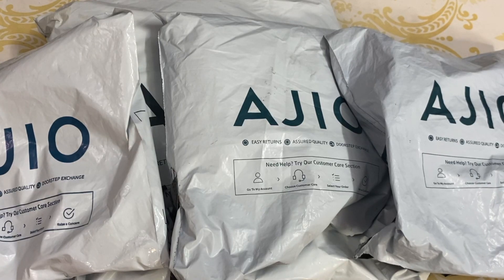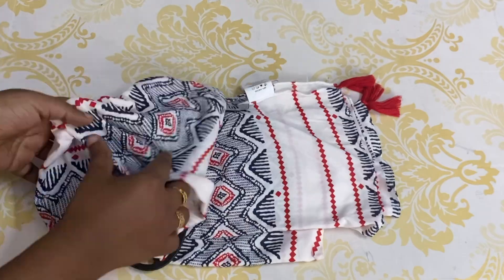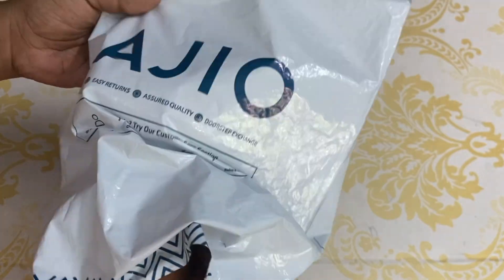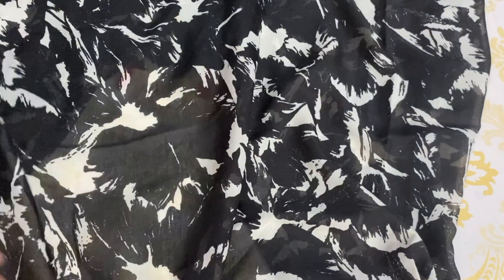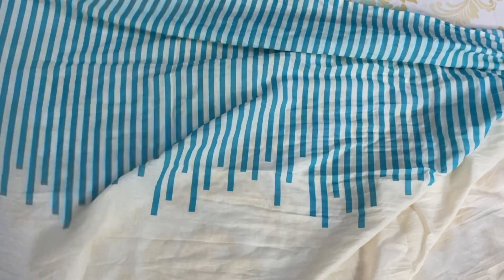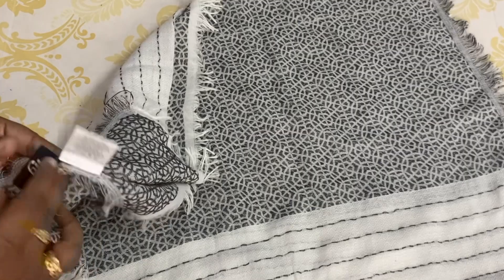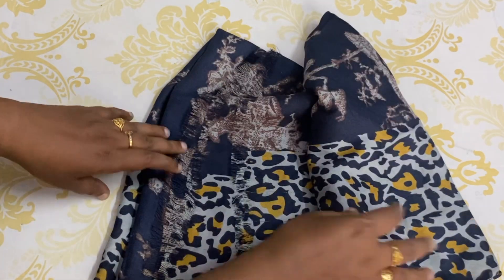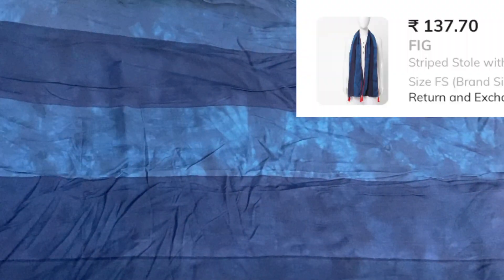Ajio Haul Video Fig Stoles and Scarf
Hey Guys